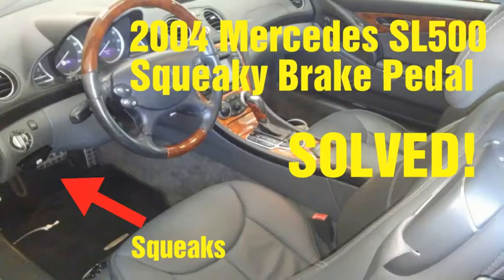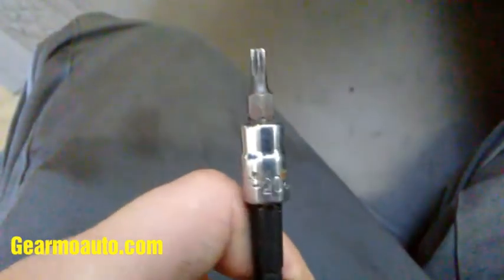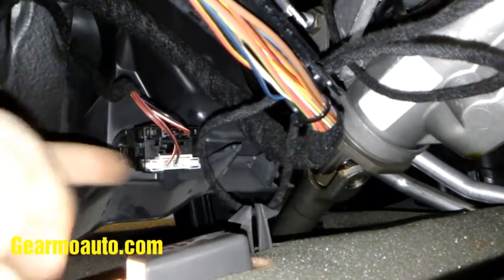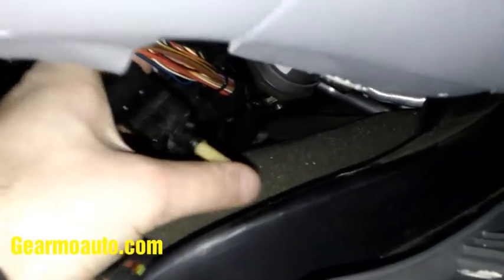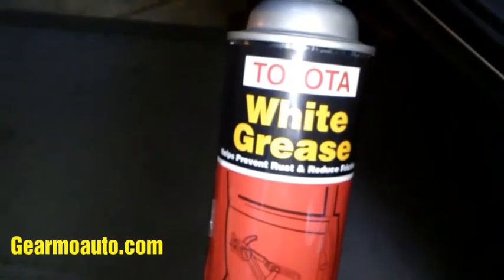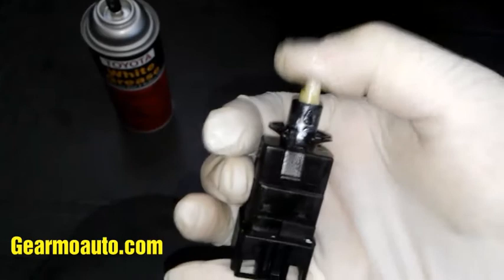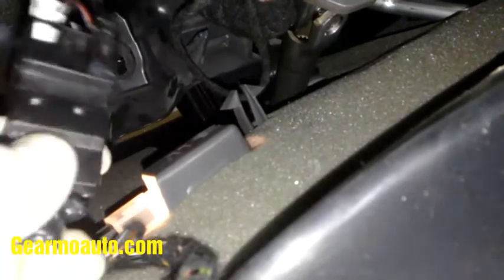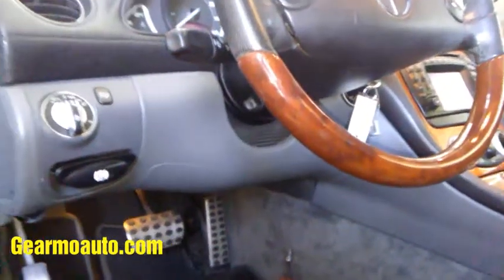2004 Mercedes SL500 Squeaky Brake Pedal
Video on how I got rid of a very squeaky brake pedal on a 2004 Mercedes SL500.